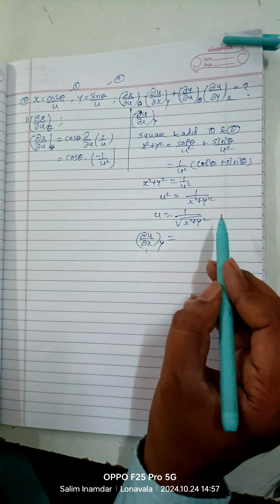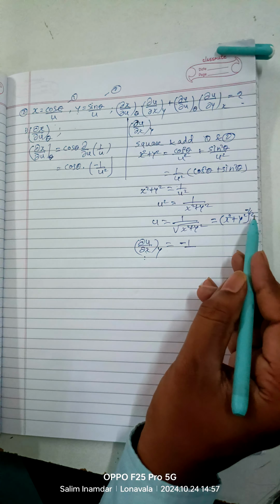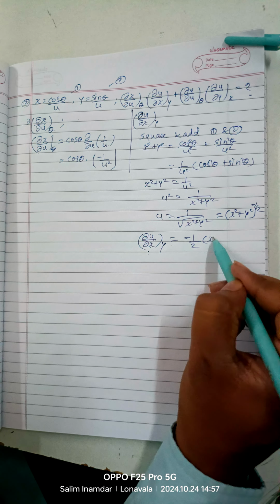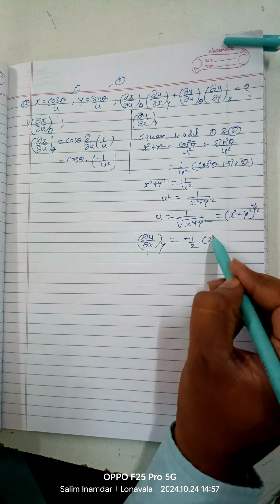partial differentiation part 1 sppu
Variable treated as constant and Euler theorem